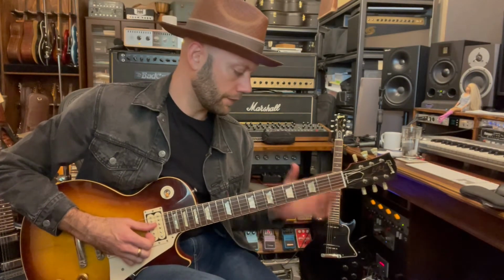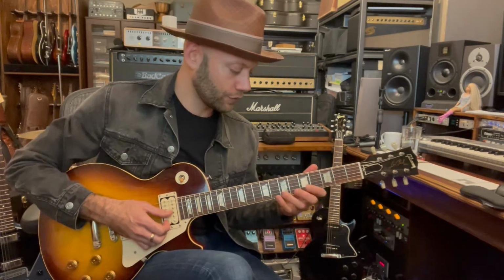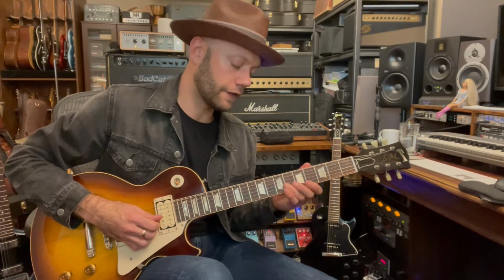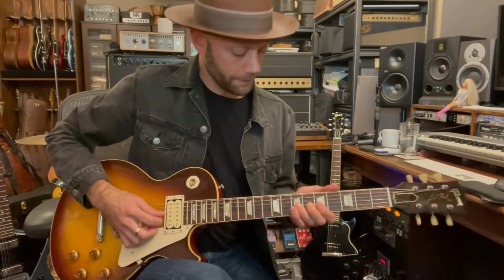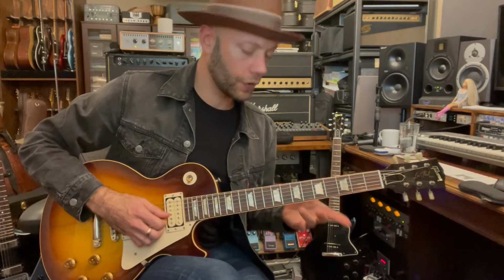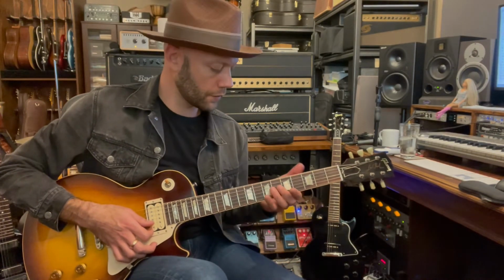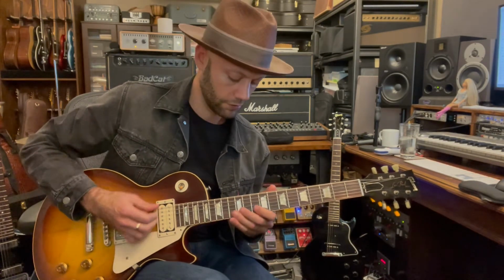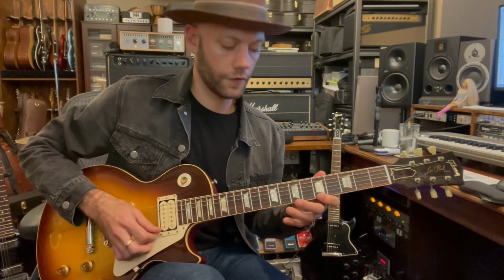Dory Lobel quick lesson - The secret pentatonic bend trick! Stevie Ray Vaughan/Eddie Van Halen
This is one of my favorite bends in the pentatonic/blues scale, and for whatever reason, it's something you don't see a lot of players use.  Hope you dig it and find ways to incorporate it into your own playing!

Playing a 2007 Gibson Custom Shop 1958 Reissue Les Paul with Dimarzio 59 PAF Neck pickup, running through the Neural DSP Cory Wong Archetype Plugin.